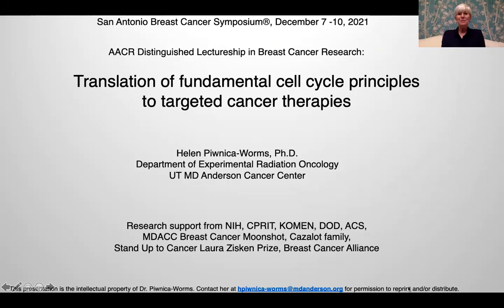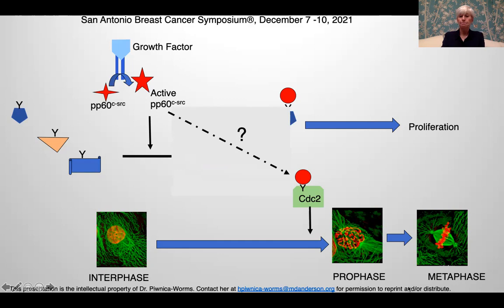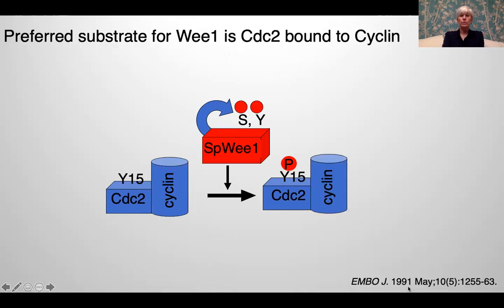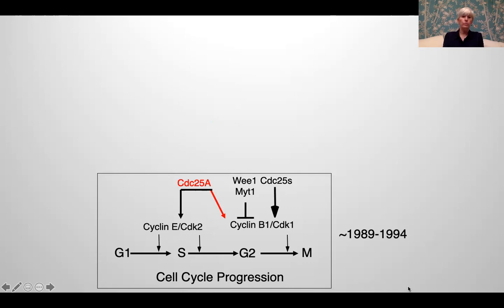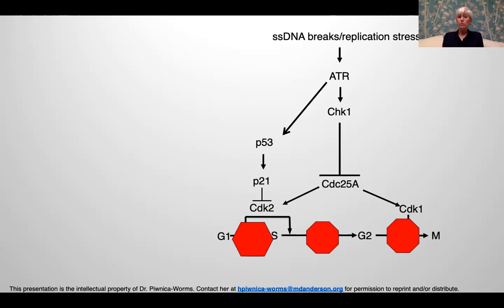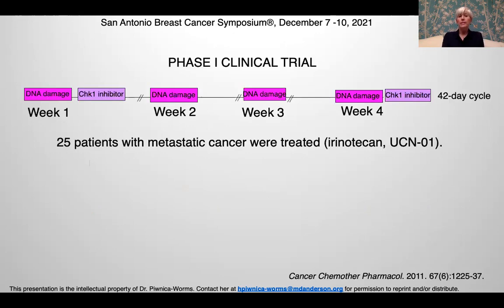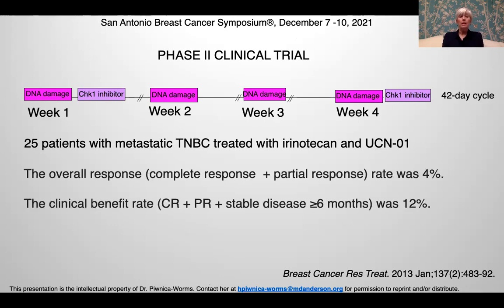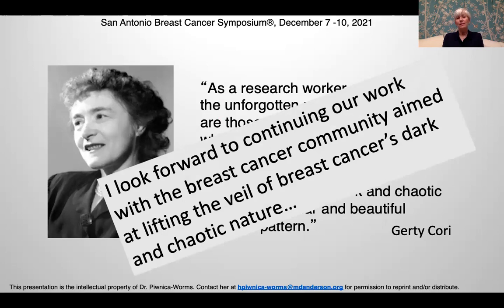AACR Distinguished Lectureship: "Translation of fundamental cell cycle principles to targeted..."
Translation of fundamental cell cycle principles to targeted cancer therapies
Recipient: Helen Piwnica-Worms, PhD
MD Anderson Cancer Center
Houston, TX